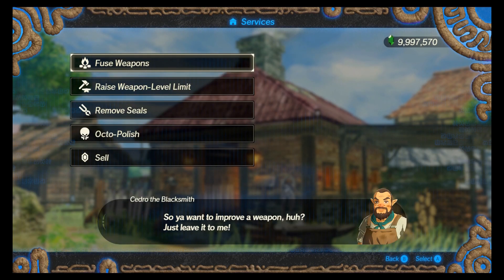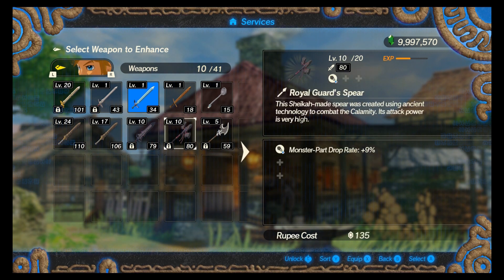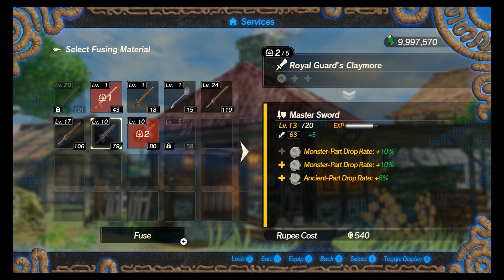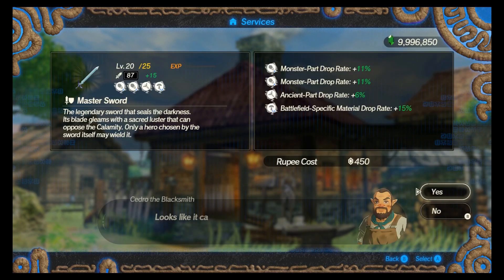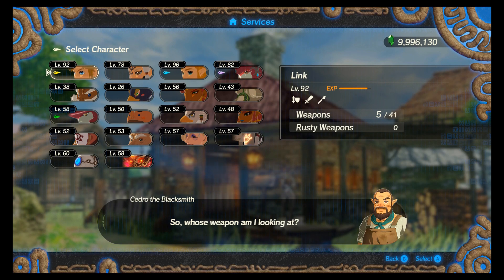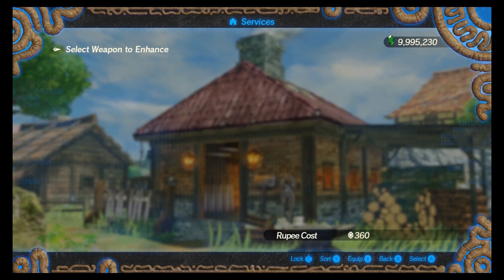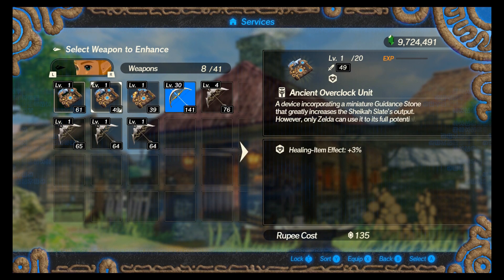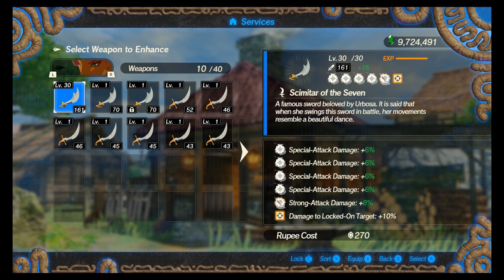Hyrule Warriors Age of Calamity Weapon fusion guide Max out your weapons with this simple technique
Make sure you match up your weapons fusion seals by shape. Match all of the first 4 seals shape to get maximum weapon strength. Remove and change seals as needed. Once your are pass level 20 any weapons can be fused with any seals and this will NOT effect the leveling strength or hidden seals that will appear. You can fuse level 1 weapons or level 30 weapons the results were unchanged for me. Fusing lower level weapons will make the process take longer of course.